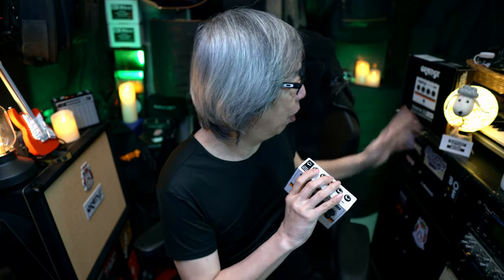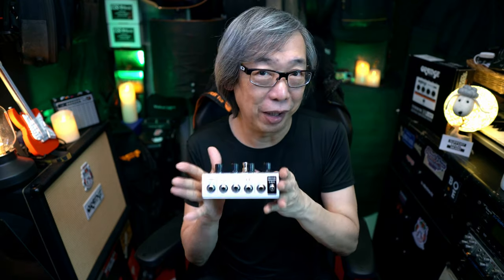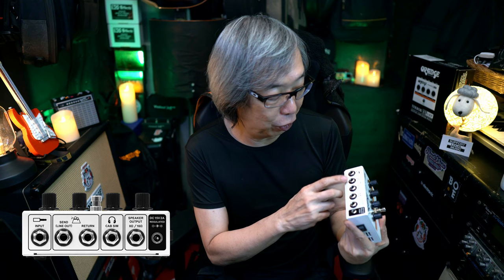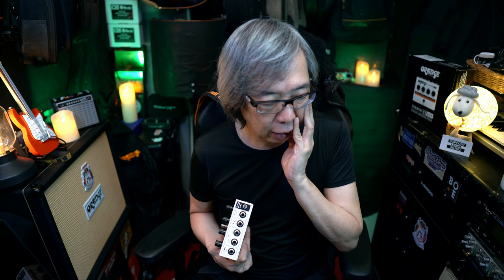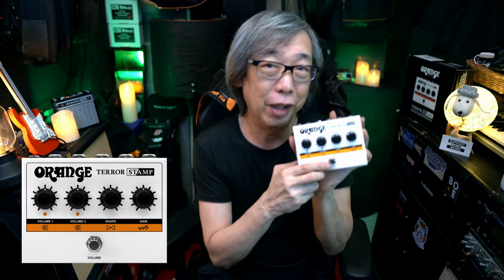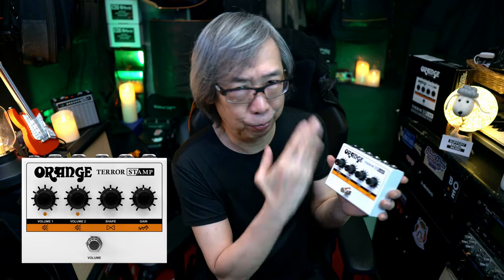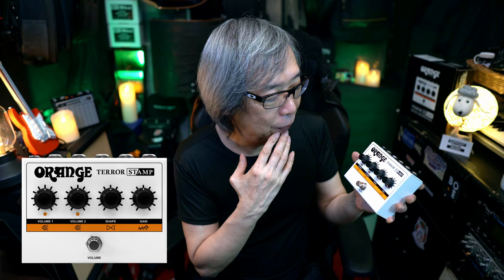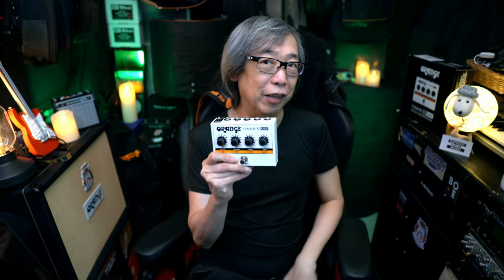Orange Terror Stamp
The Terror Stamp’s tiny footprint, 8/16 Ohm Speaker Output, fully-buffered FX Loop and CabSim headphone output integrate seamlessly with your other pedals, whether you’re rocking a loud stage, recording direct or practising into the early hours.

The pedal is provided with the kind courtesy of Davis Guitars Singapore

0:00      Intro
0:14      Unboxing
1:47      Song
4:40      Demo
7:16      Review
11:29    Conclusion

Bruce approves this pedal!!

PRS S2 Custom 22
UAD Apollo Twin Duo
on
Backing tracks : JTC